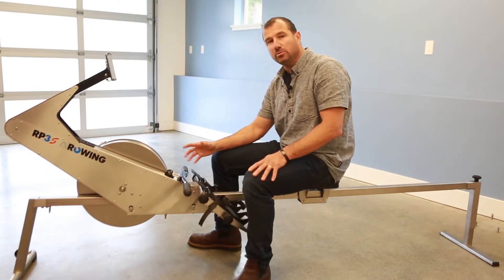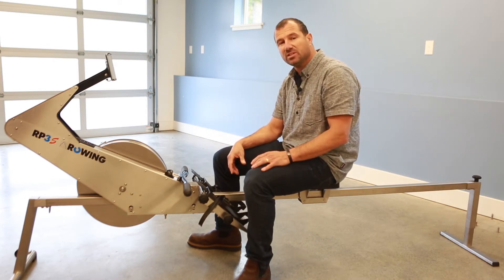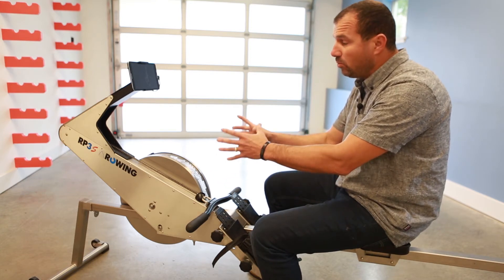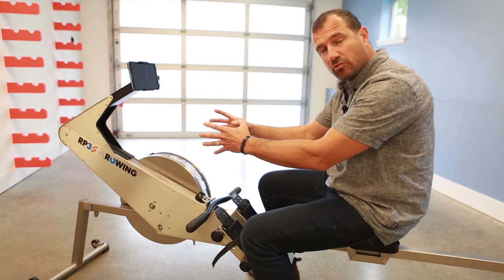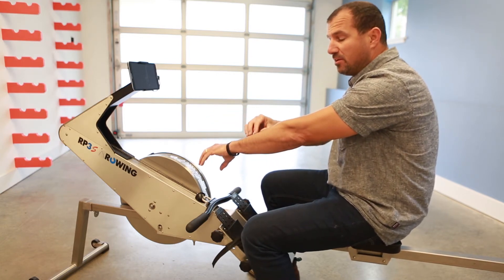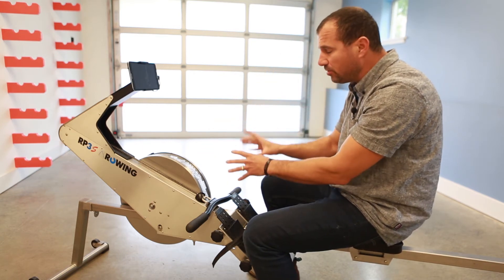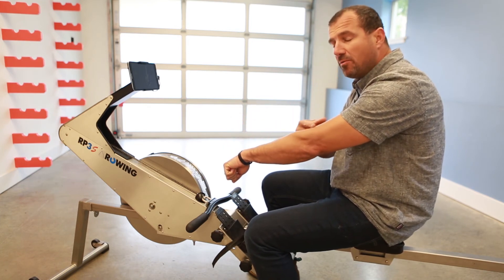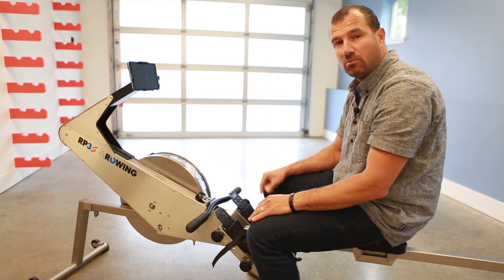RP3 DYNAMIC: develop muscle memory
Learn from Carlos tips and tricks how to best utilize the fullest potential of your RP3 machine and rowing practices.